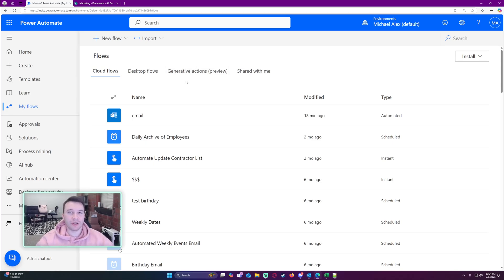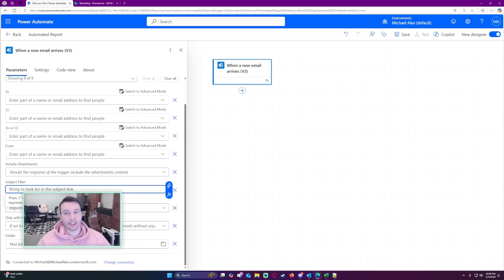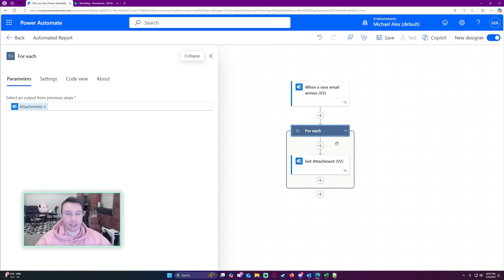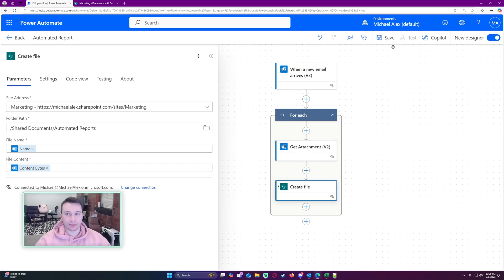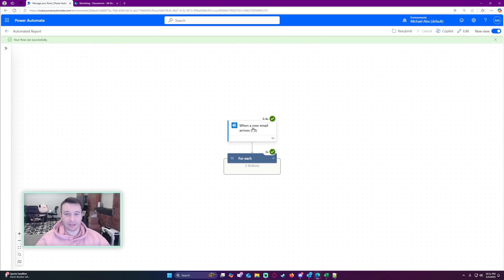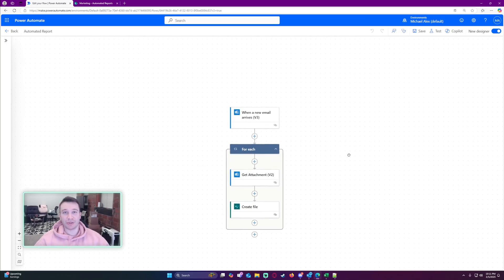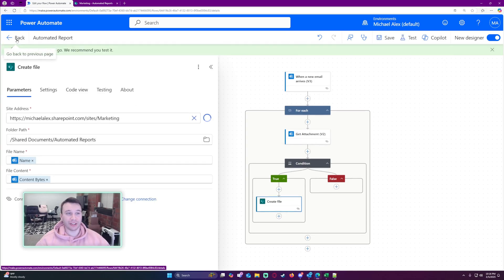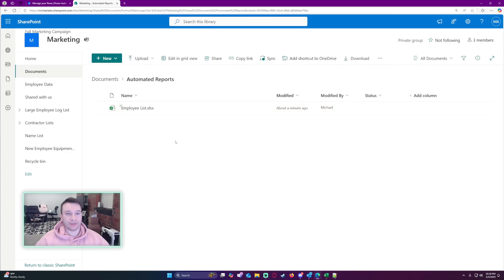How to Save Files from an Email to SharePoint Automatically Using Power Automate (Step-by-Step)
Learn how to automatically save files from an email to SharePoint using Power Automate! In this step-by-step tutorial, I’ll show you how to streamline your workflow and save time by automating the process of moving email attachments to SharePoint. Whether you're a beginner or looking to optimize your productivity, this guide will walk you through the entire process with clear, easy-to-follow instructions.

📌 In this video, you’ll learn:

How to set up a Power Automate flow to save email attachments.
Configuring your SharePoint folder to store files automatically.
Tips to troubleshoot common issues and ensure smooth automation.

💡 Why automate?

Save time by eliminating manual file transfers.
Reduce errors and ensure files are always organized in SharePoint.
Focus on more important tasks while Power Automate handles the rest.

🔧 Tools used:

SharePoint
Outlook/Email

🪙BTC🪙: 3LpmcBaJB537RweJu2tRjSqT6NhnQDDBWy
⛓️ETH⛓️: 0xbAEb6d6Df7CE5cfC55797B3133342e165B78A444
🐕DOGE🐕: DNKNUduorzBWMJ4XTSRqUSsUKk3ZiehHin